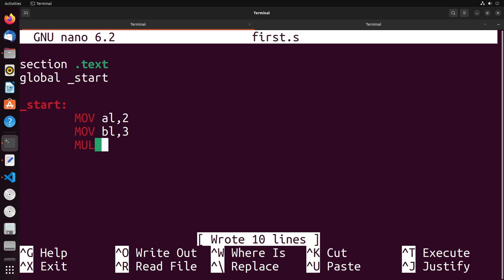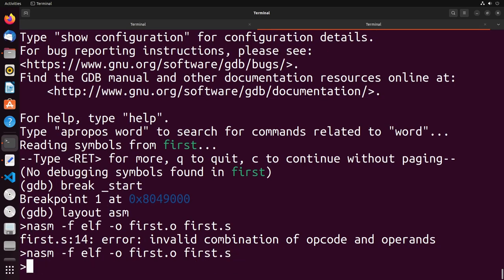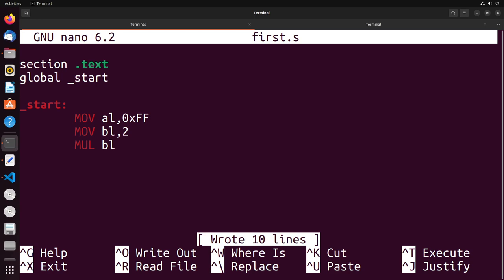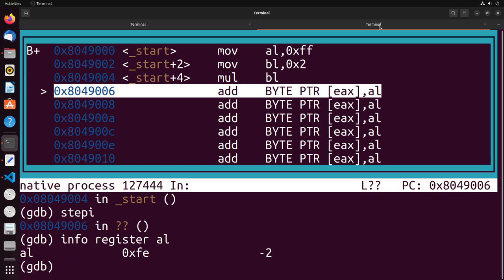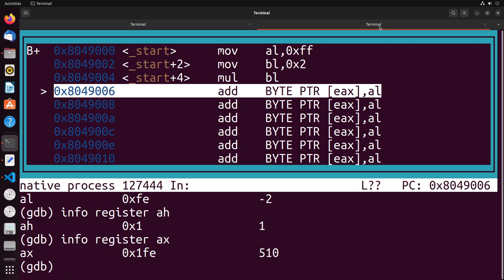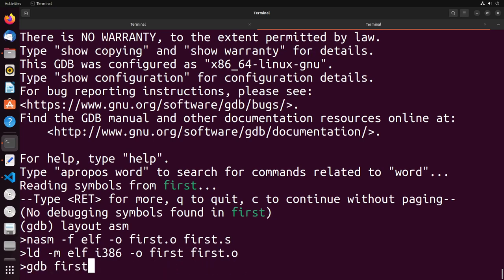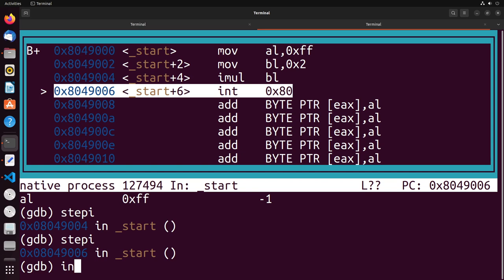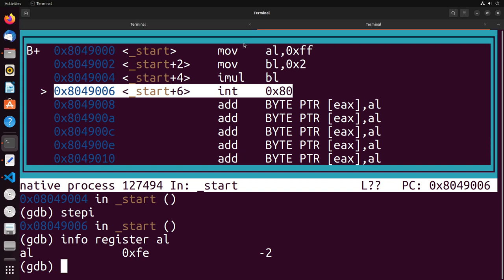Learning x86 with NASM - Multiplying numbers with MUL and IMUL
In this video, you will learn how to apply signed and unsigned multiplication instructions through MUL and IMUL in x86.